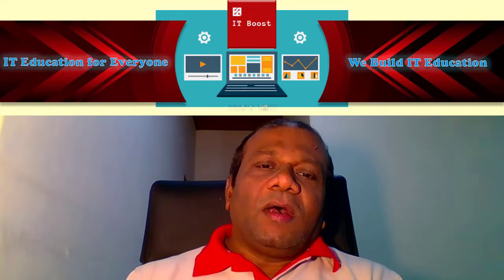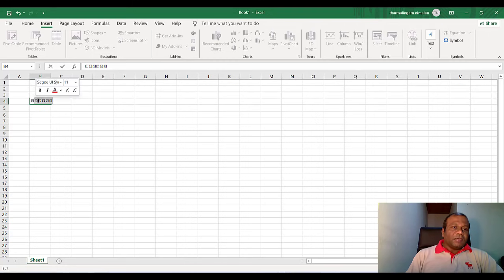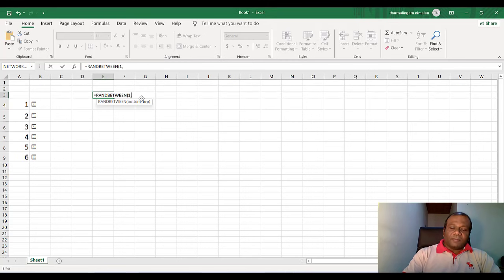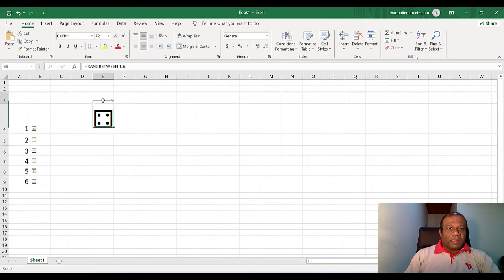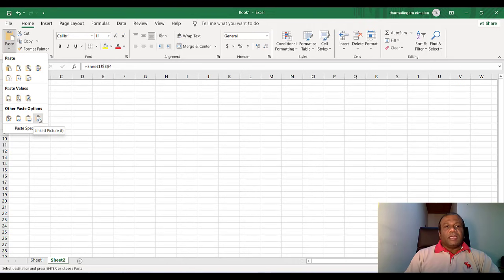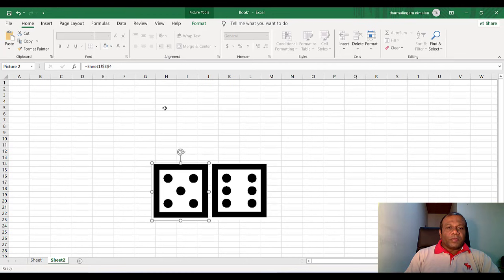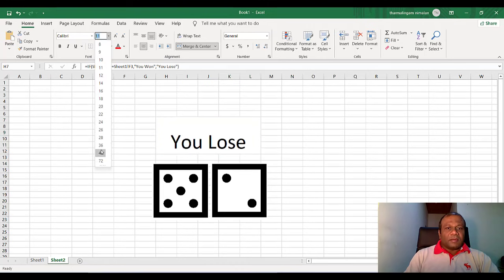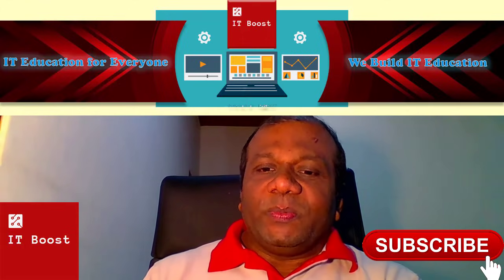MS Excel | Random Between Function | Dice Game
The Excel RANDBETWEEN function returns a random integer between given numbers. RANDBETWEEN is a volatile function that recalculates when a worksheet is opened or changed.

Use the Segoe UI Symbol font to get the six sides of the dice